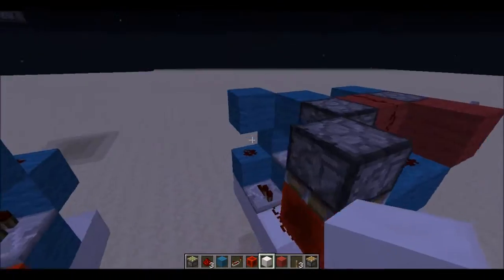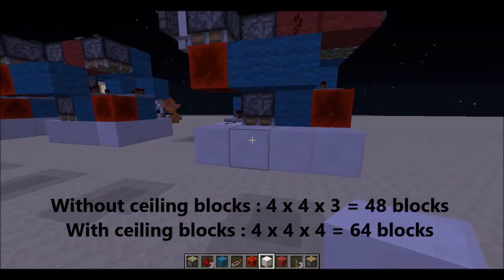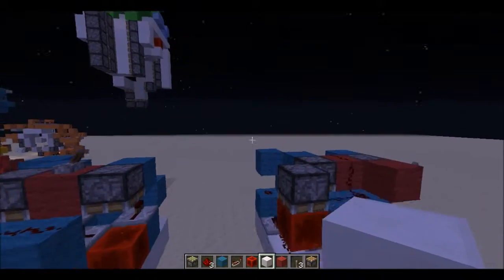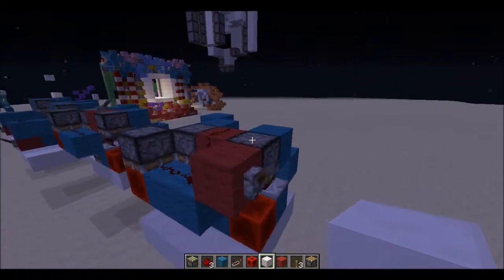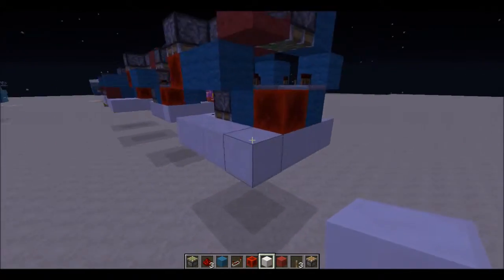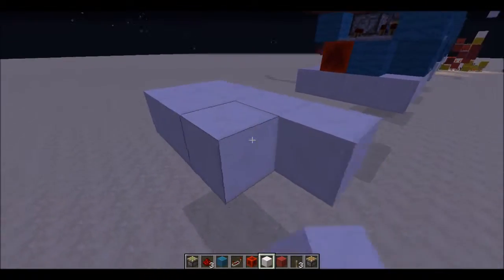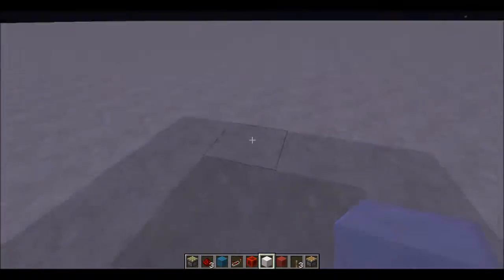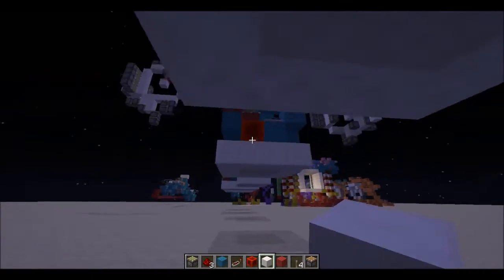[English tutorial]Flush, seamless, fast and compact downward triple piston extender (64 blocks)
This is the downward triple extender I promised to Joaovictor Joaovictorsilvapinrto.
Dimensions :
4 x 4 x 3 = 48 blocks without ceiling blocks
4 x 4 x 4 = 64 blocks with ceiling blocks